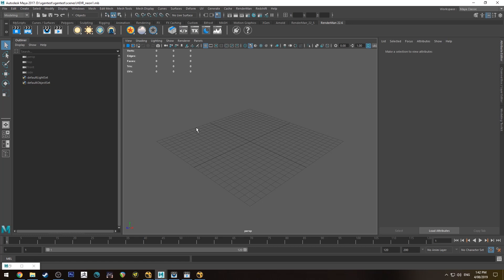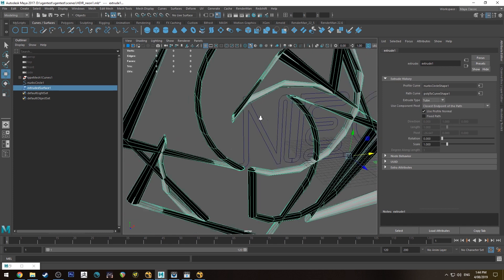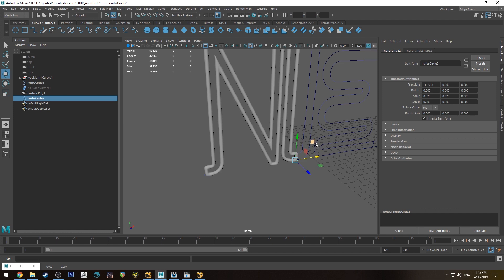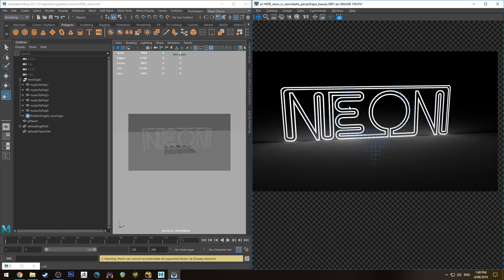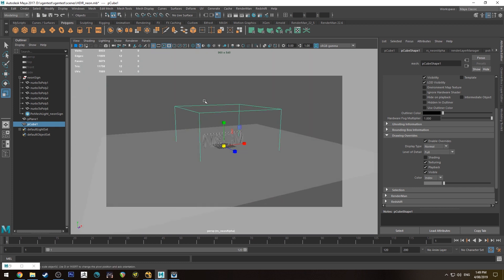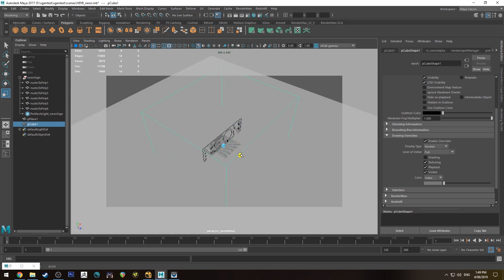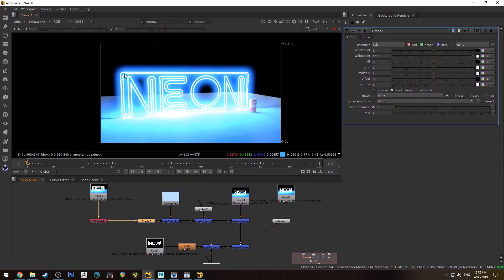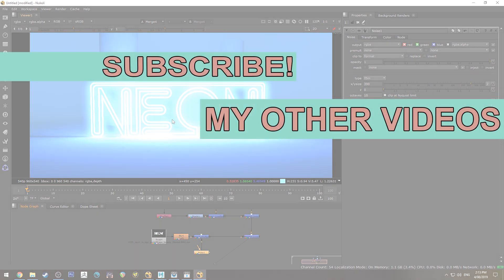How do I render: A Neon Sign (Renderman, Maya, Nuke)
In this tutorial we'll have a look at a couple of ways to render a neon sign using a mesh light, atmostphere and finalize in nuke.